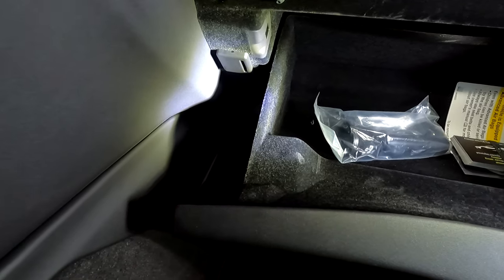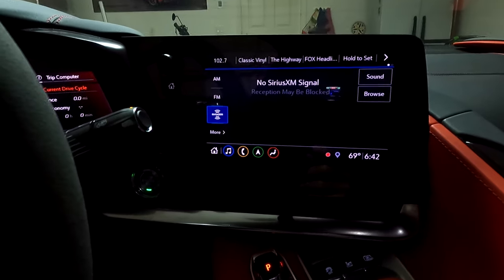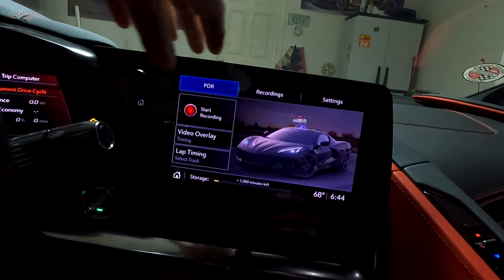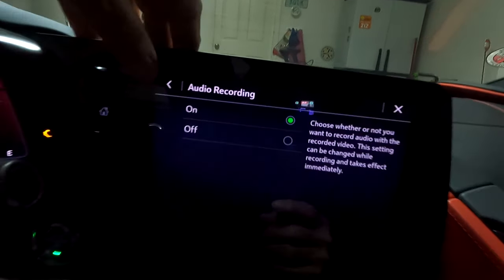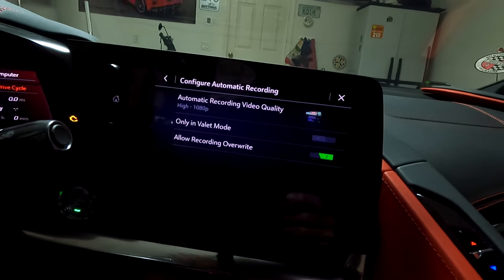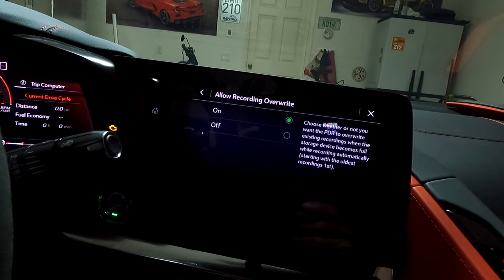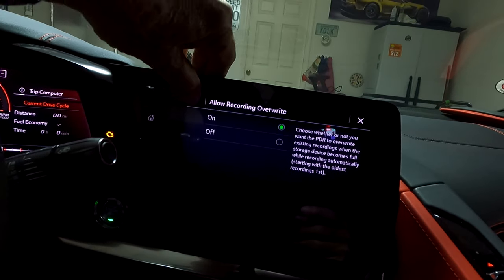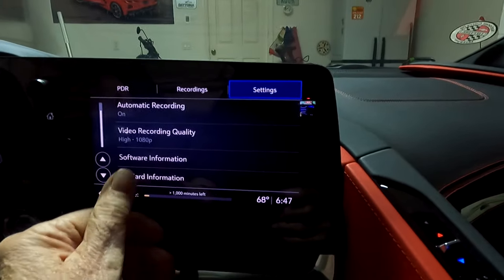Turn your C8 Corvette PDR into a Dash Cam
This video will take you through all the steps to turn your C8 Corvette PDR (if equipped) into a Dash Cam. You can have the last several driving hours recorded. And it will overwrite the oldest videos (like in a loop) so you will always have your last several hours of driving.

Here is a link to the Memory Card I have
I think the Amazon price is a bit high. Best Buy has better price.